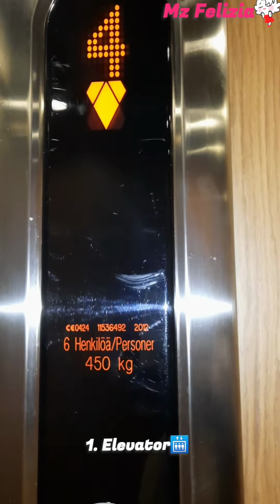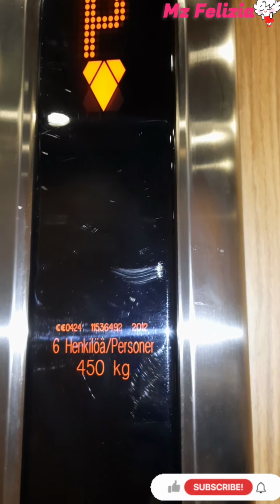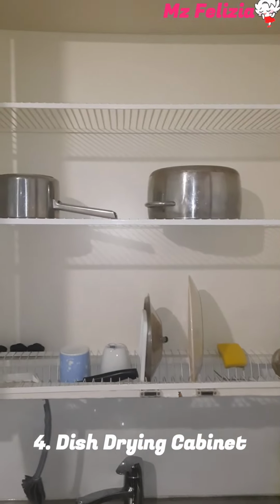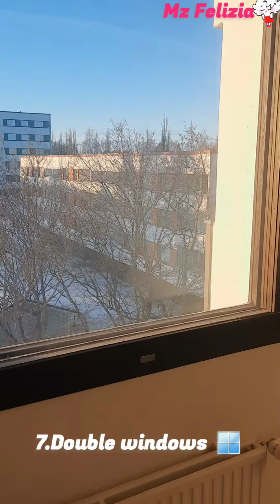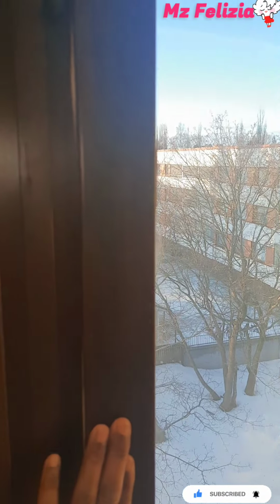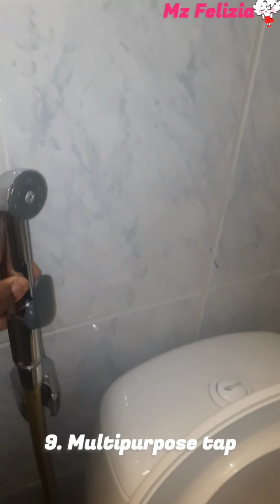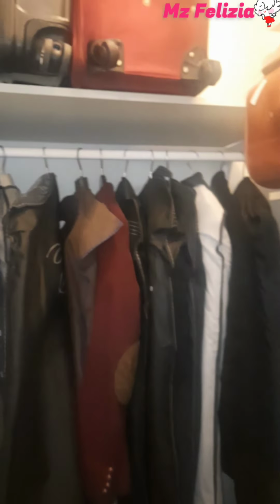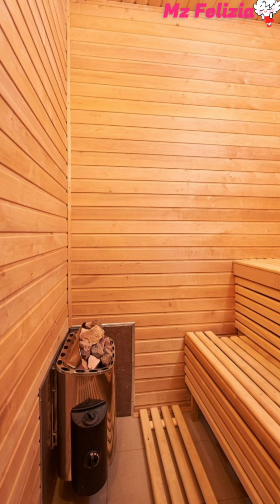How do Finnish House look like?